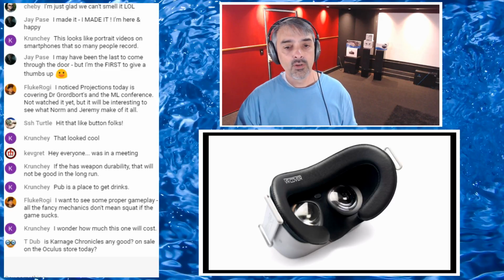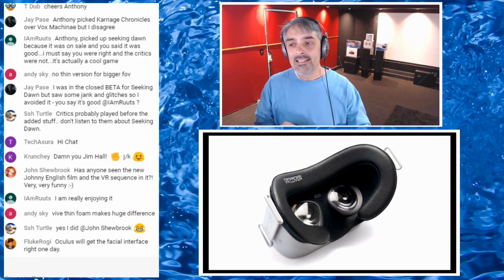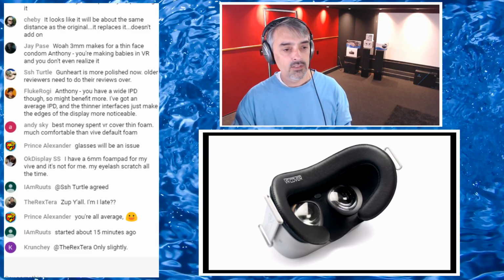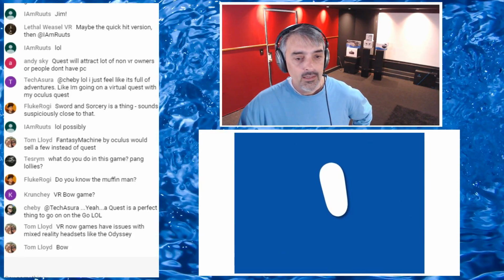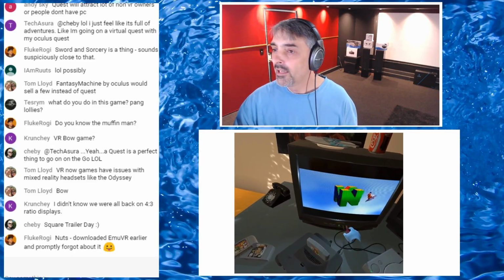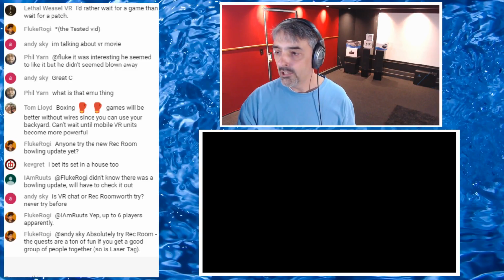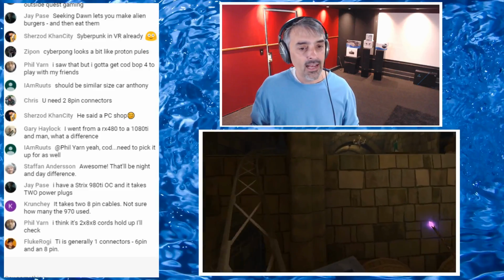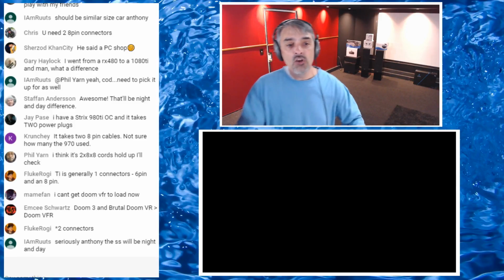Daily Vlog LIVE: ep229 - Dead & Buried on Oculus Go - VR Game Rankings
Start [4:52]
Stardust VR is out [8:02]
New brief sample of Blade & Sorcery [10:19]
VR Covers has a new pad for the Oculus Go [15:21]
Do you have a Vive? Try using it with no padding [16:38]
Dead & Buried on the Oculus Go is really good [19:53]
The GO looks better than you might think [26:27]
One Magic Leap thought. [28:11]
Lolly Pang VR is now available [32:53]
emuVR Beta is now Live! [35:08]
Look at that sunlight! [36:45]
Megalith (PSVR) coming in January! [38:46]
David Jaffe wants to make a VR horror game [41:03]
Nostradamus Jr. reporting for duty! [44:29]
We all only play emulators for an hour or so [48:24]
You never get eye-strain? say what? [52:46]
Transference is crazy underrated [53:53]
The Great C & Invisible Hours both good VR movies [56:46]

Welcome to Daily Vlog LIVE. This is a daily livestream at 11am Pacific Time (normally) about VR gaming and other various topics. Jump into chat and ask Anthony some questions about anything VR/AR related. Archived episodes will be available for viewing after the fact. Anthony's new to this whole livestreaming thing, so give him a few weeks to get the hang of it!

Follow Anthony on Twitter @VRGameRankings